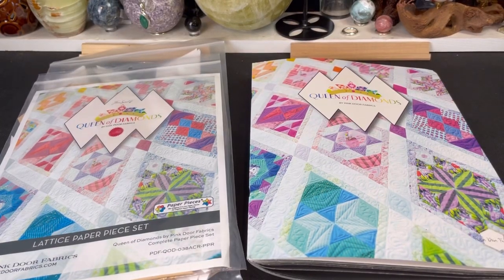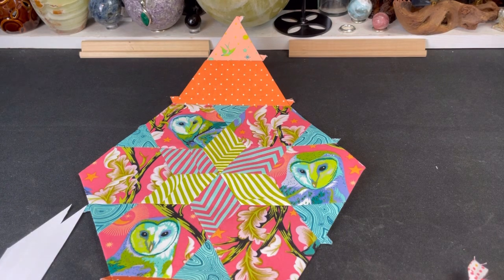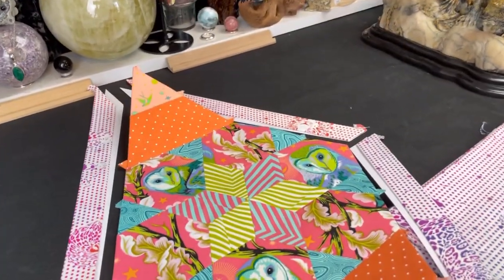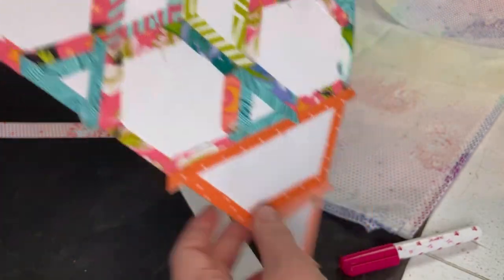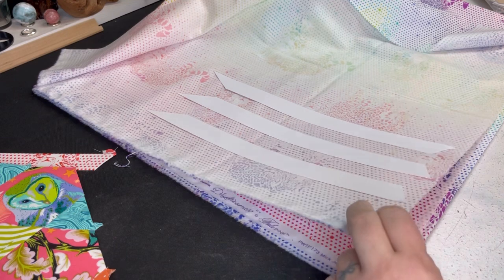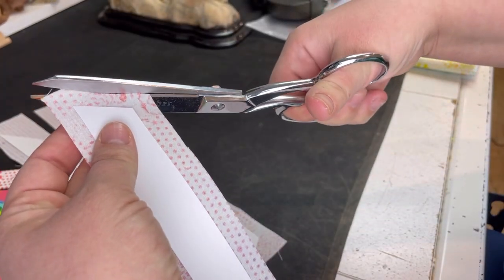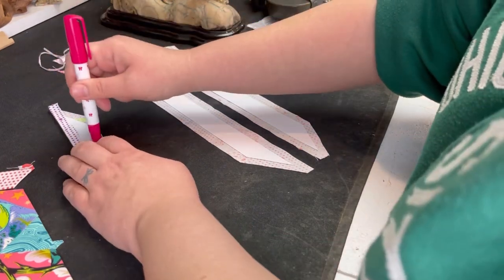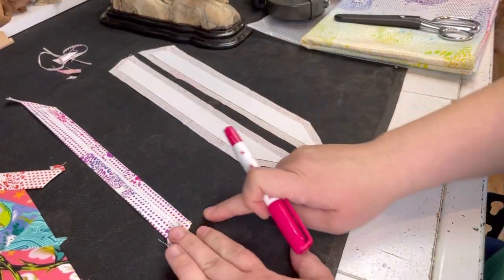Queen of diamonds epp quilt project, putting fabric on the sashing templates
The queen of diamonds, block of the month, quilt pattern was created by pink door fabrics, tula pink, freespirit fabrics, and paper pieces! This has been a really fun project to do!! In this video, I explain how to actually put the fabrics on to the inner Sashing border papers. if you were planning on machine sewing the sashing on, then this method will not work for you, but for those of us that plan on doing the top completely by English paper piecing, I share a few tips on how to get this part of the project done! I hope you like this video, please comment below if there’s any other types of videos you would like to see whether it’s about the queen of diamond project or EPP in general.